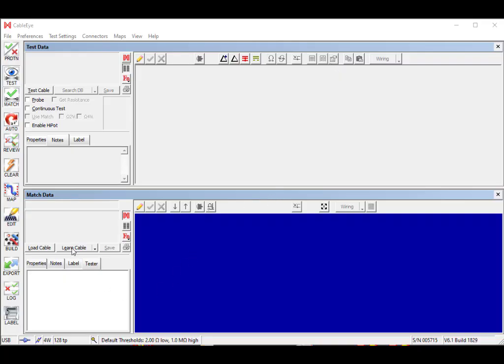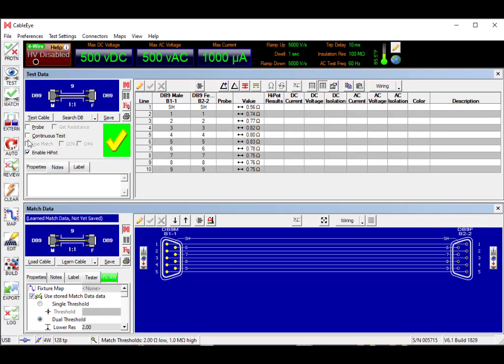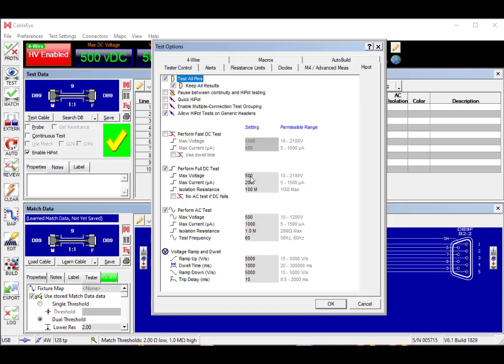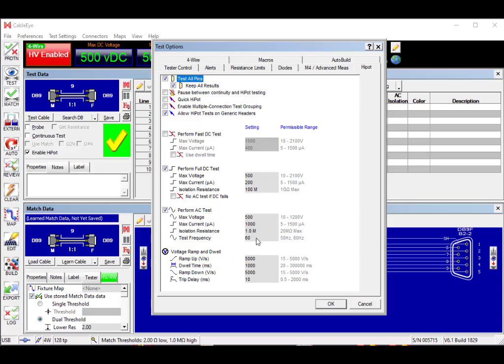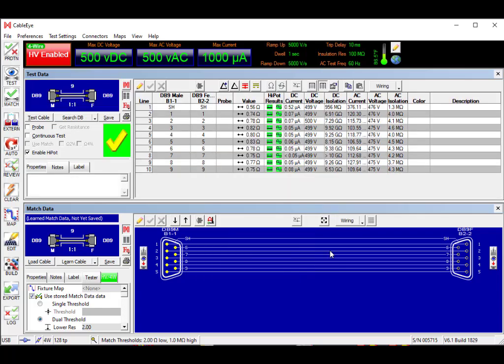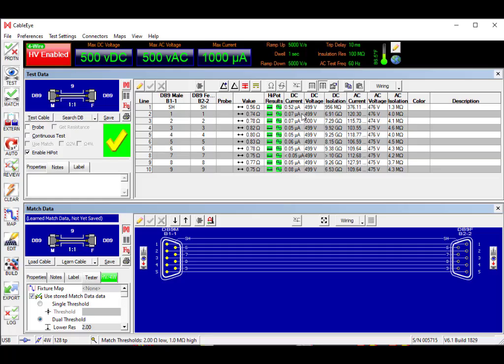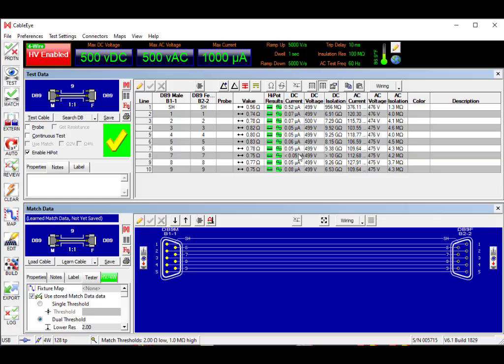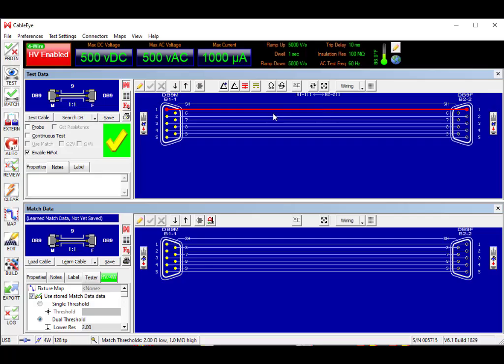HiPot Demo | Cable & Harness Testing | Continuity & HiPot | CableEye |D3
This demonstration of a CableEye® HVX series tester features the software with a few of the available screens and test panels.

Overview:  Included with every tester, CableEye® software offers out-of-the-box automation capabilities with simple Macros (Scripts) or Javascript.

Set up your test station to perform multiple background tasks, all triggered automatically with a single click of a button or a barcode scan.

Easily control the workflow of your test with Macros, and use the options to control tower lights, LEDs, audible tones, labels, latches and more.

Control external devices with unlimited relay outputs. LabVIEW, C++/.NET libraries are available for API integration with other equipment.

Check shorts, opens, miswires, components, leakage current and insulation resistance in one step.

Display image-rich digital work instructions in any language.

Complete the following form to request a Demo system for yourself. Try one for two weeks! No credit card required. No commitment to purchase